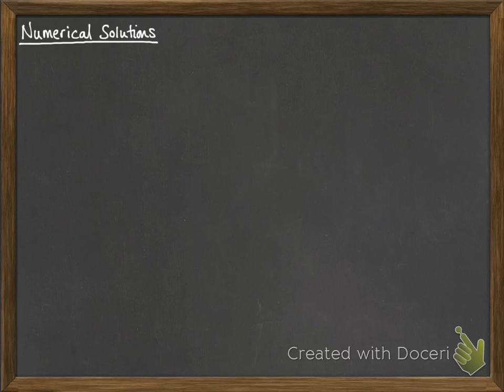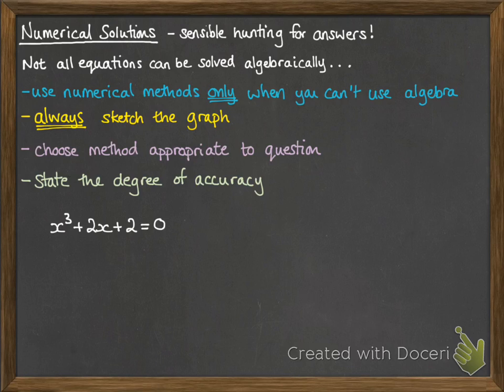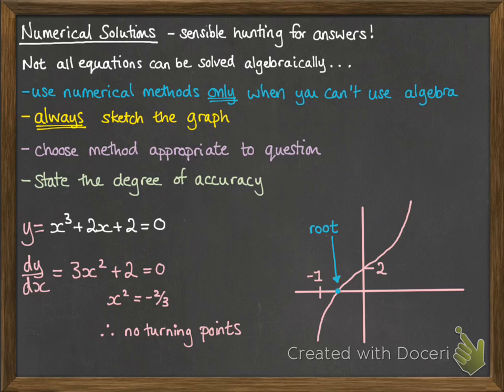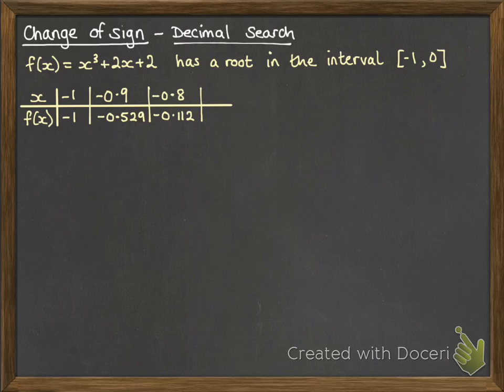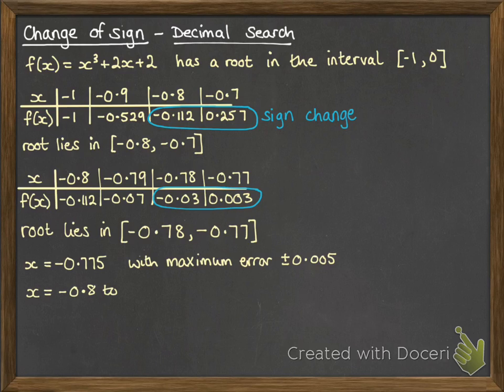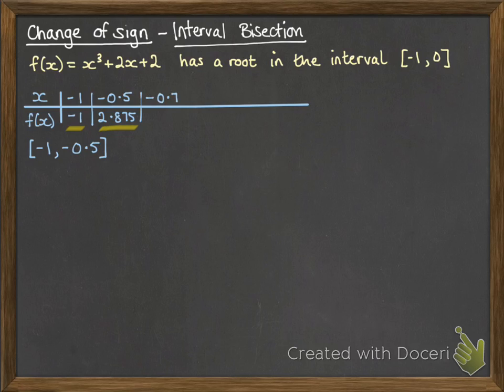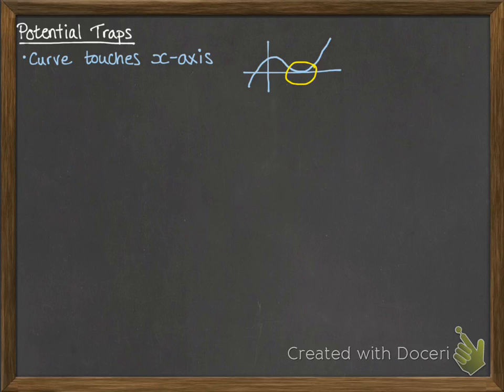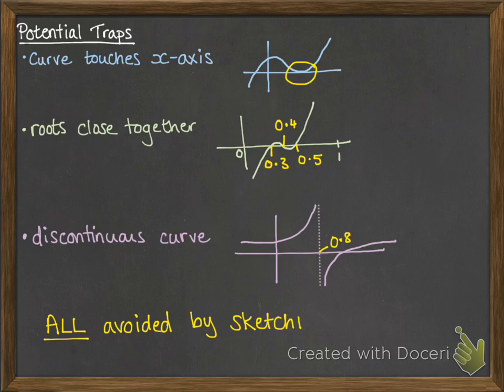Numerical Methods 2.1 Numerical solutions to equations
Decimal Search and Interval Bisection